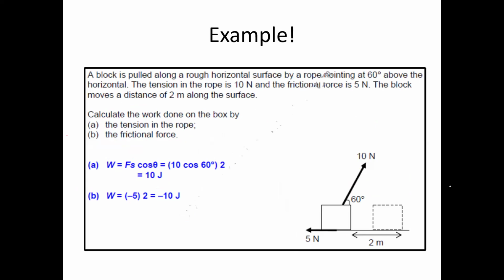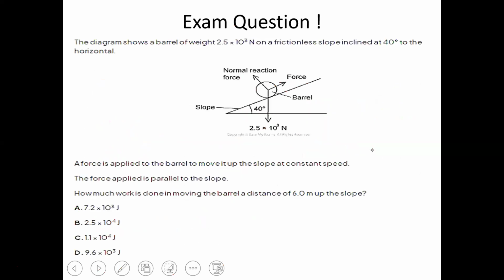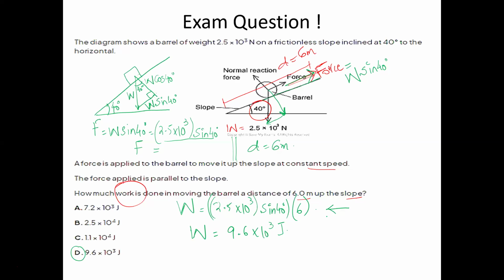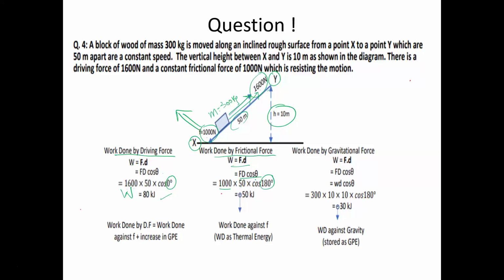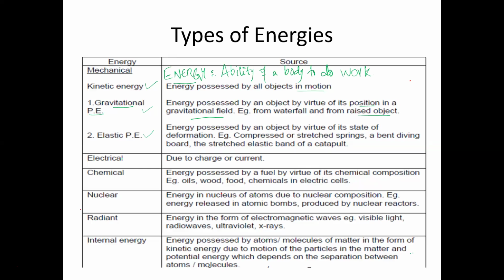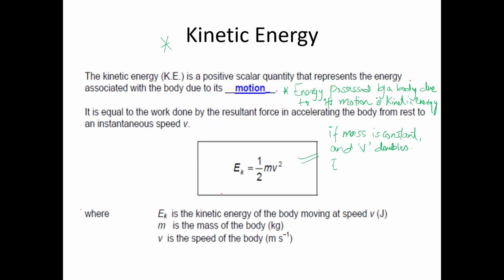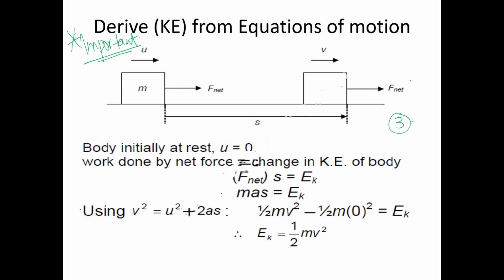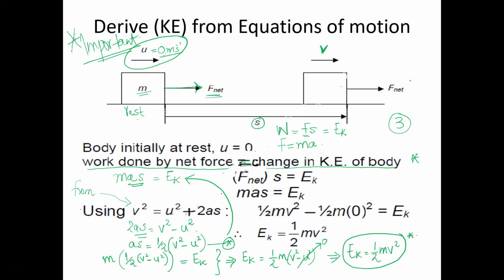work,energy,powerpart2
Work,energy,power part2 ( A Levels)